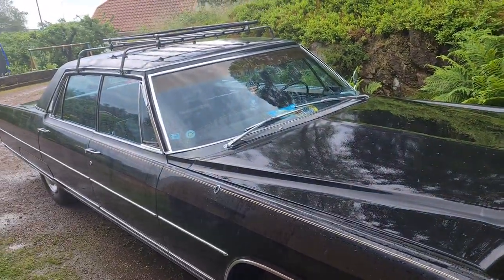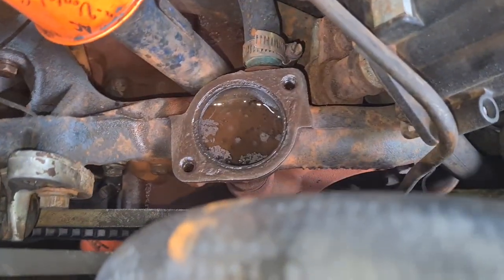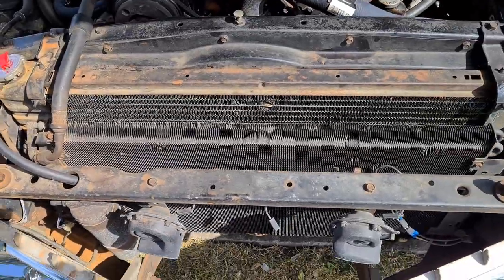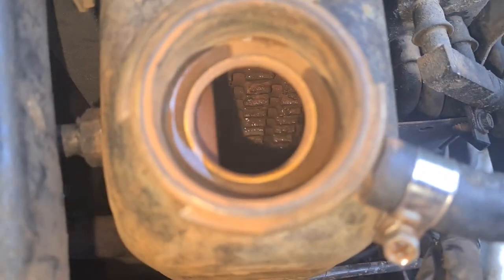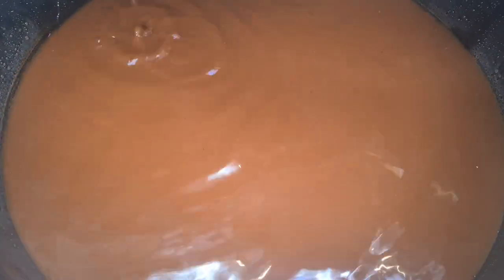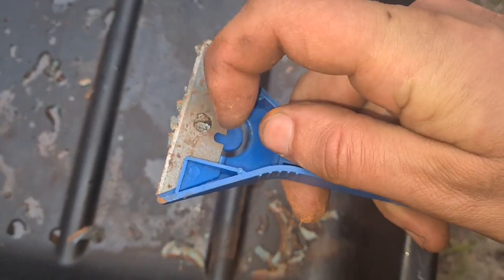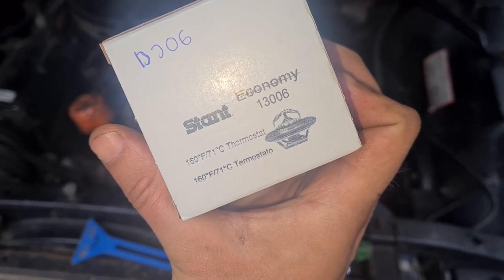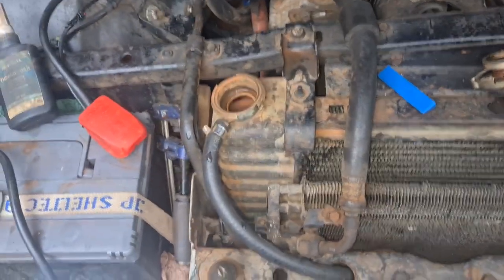Cool thermostat and radiator flush on Cadillac Fleetwood Brougham 1966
Today we're replacing the (unknown) thermostat with a new cooler 160 degree farenheit (71 degree celcius) one. Recently some leaks in the cooling system has been identified and fixed. We'll also take the opportunity to flush out the radiotor, since we have basically no anti-freeze left in the system at this point anyway before putting new anti-freeze into the system.

The only tool needed for this job is a 1/2 inch wrench and a screwdriver to loosen the hose clamp for the lower radiator hose, plus ofcourse the razor-blade tool to scrape off the old gasket as well as scotch brite pad. I also bought both "radiator rinse" chemicals that should help knock loose old rust and particles in the system, then new anti-freeze as well as water pump lubrication. Parts installed where the new thermostat plus a new gasket for the thermostat housing as the old one was really crusty.